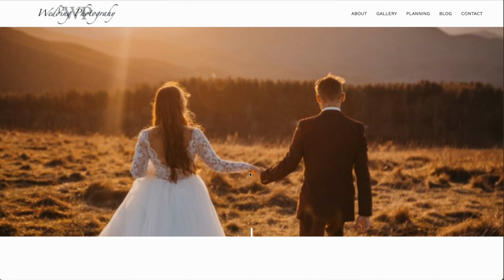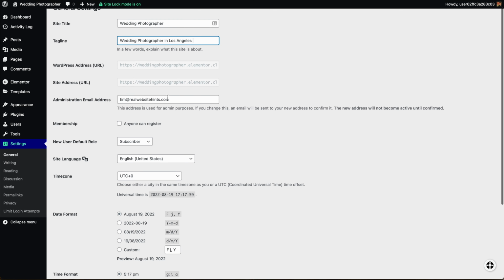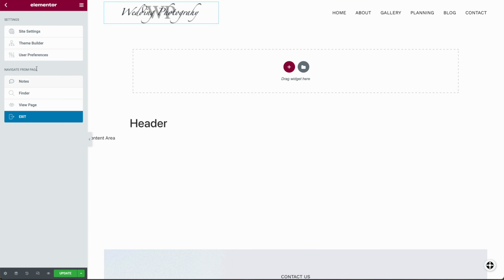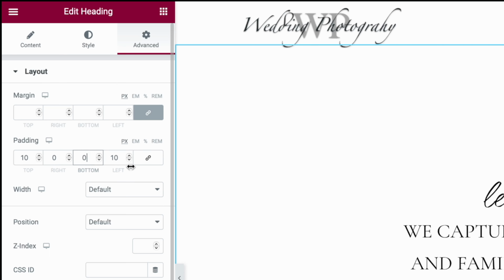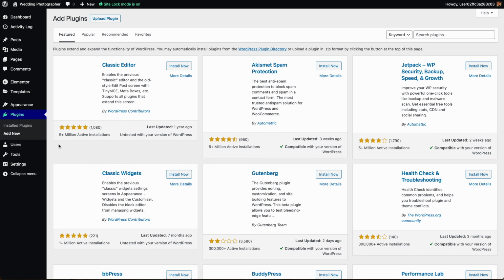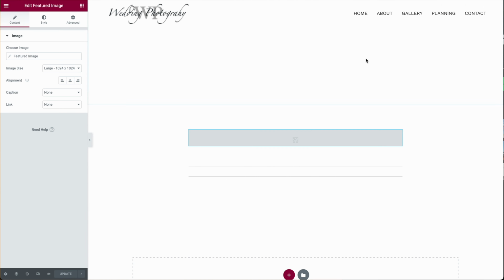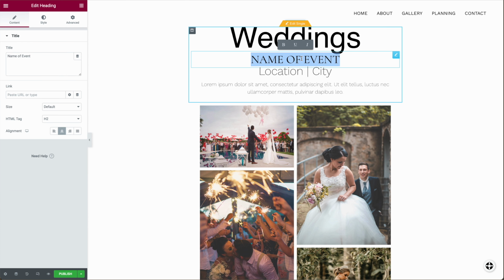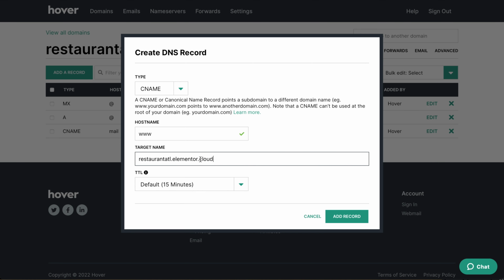How to make a portfolio website for a wedding photographer - A Beginner's Wordpress Tutorial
Step-by-step how to make a portfolio website. This example is of a wedding photographers portfolio website.

In this video I'm going to help you make a website for your wedding photography business. This website will include a great home page that you can use to show off your photography and to sell your prospective clients on your services.

Our website will also include a form where prospective clients can request more information from you.

If you have any questions about how to build your wedding photography business website leave them in the comments below.

Bellow are the chapter markers so you can get to just the part of the video that you need.

00:00:00 - Intro
00:04:06 - How to sign up for elementor cloud
00:06:33 - Setting up elementor cloud and choosing a theme
00:08:34 - Intro to elementor cloud
00:10:21 - Introduction to the Wordpress dashboard
00:15:49 - How to add a new user to your WordPress Website.
00:16:42 - Introduction to the elementor builder
00:18:08 - Adding a site logo to WordPress
00:22:39 - Editing the website header
00:27:37 - Setting default fonts and colors in elementor
00:29:02 - Adjusting Global fonts
00:31:19 - Adding an image slider to the home page
00:34:33 - Adjusting the first text area on the home page
00:42:17 - Modifying the best moments polaroid section
00:53:52 - Adding an instagram widget section to elementor
00:57:53 - Creating the homepage about me section
01:01:17 - Checking the home page style on mobile devices
01:04:22 - Creating a gallery page template in Elementor
01:17:15 - Using the template to create a gallery portfolio page
01:25:09 - Setting up the gallery page
01:27:21 - how to adjust the menu in wordpress
01:28:17 - Checking the links on the home page
01:31:18 - Editing the footer and the contact form
01:33:23 - Where to find the contact form submission on your website
01:33:54 - Link to domain video